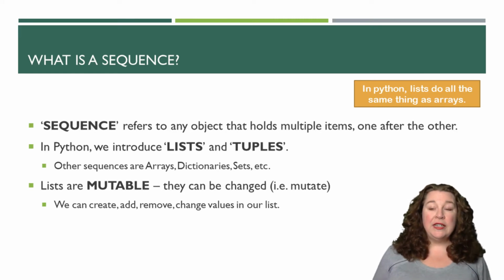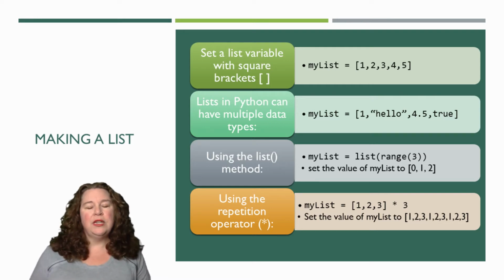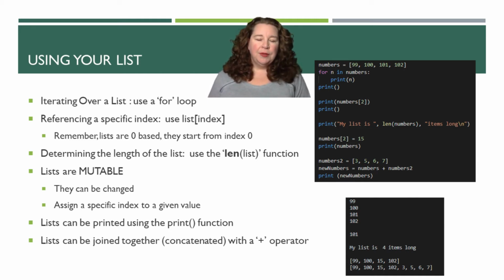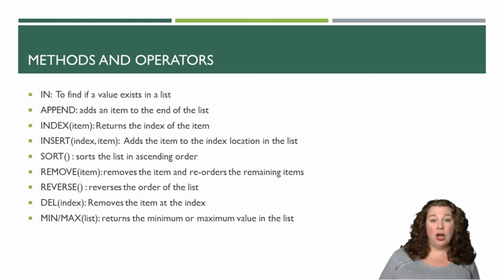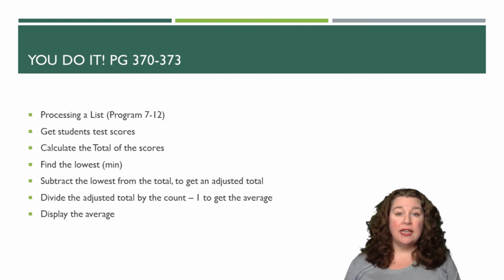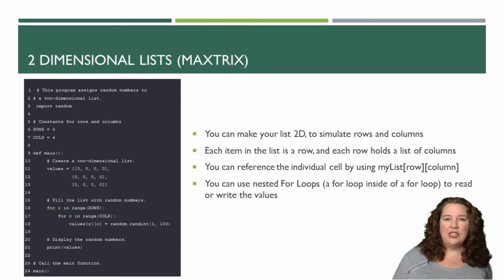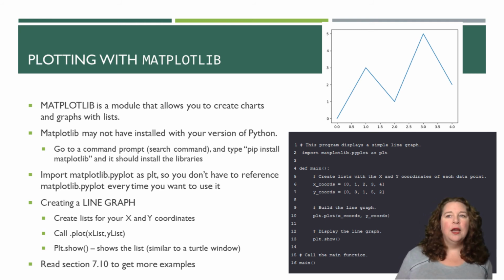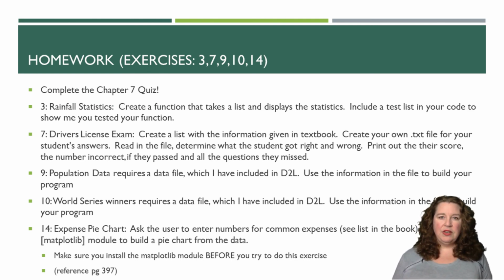CSCI 100 - Chapter 7